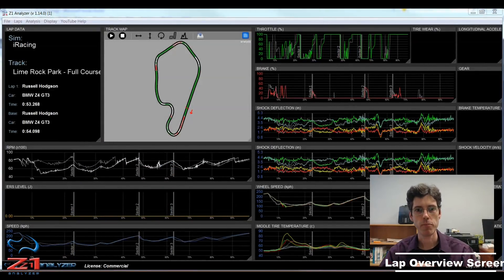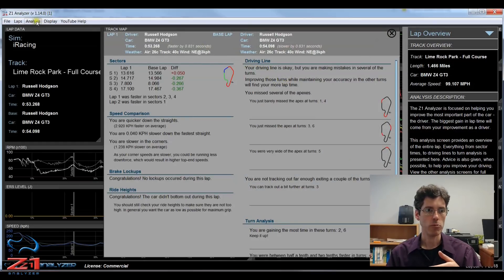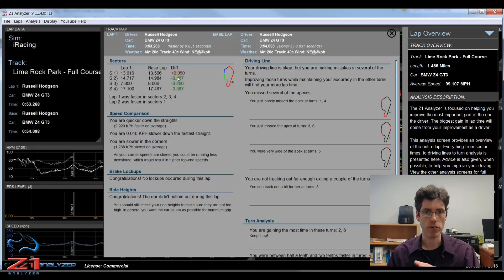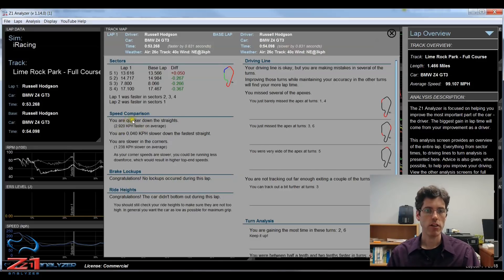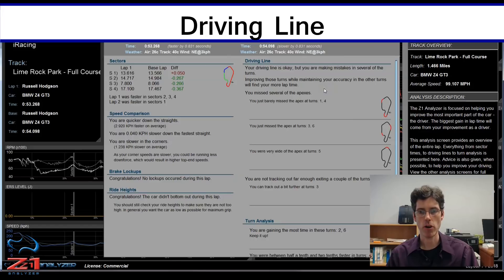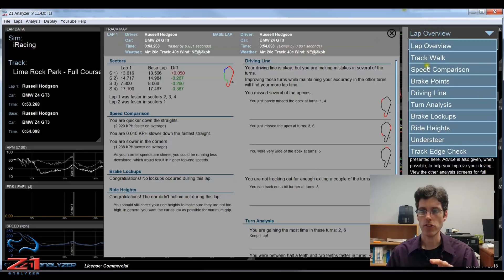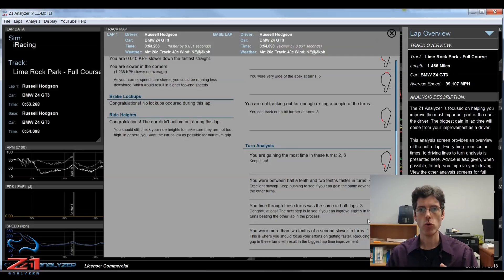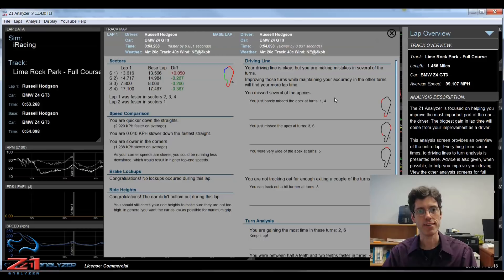Z1 Analyzer Lap Overview Screen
One of the main goals of the Z1 Analyzer is to help you improve as a driver.  This video is the first in a series that explains the features of the Z1 Analyzer that help you become the best river you can be.

Getting the most from yourself as a driver and being consistent every lap is the key to winning races.  The Lap Overview screen gives you a summary of how you did driving your lap.  It is a must for any driver looking to improve the most important part of the car setup - the driver.